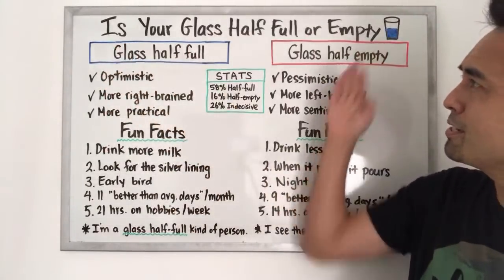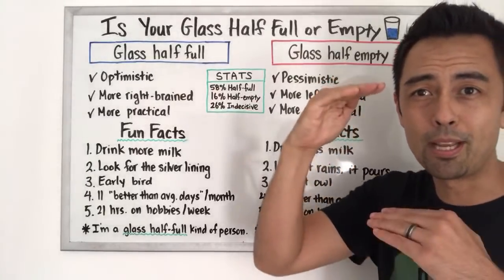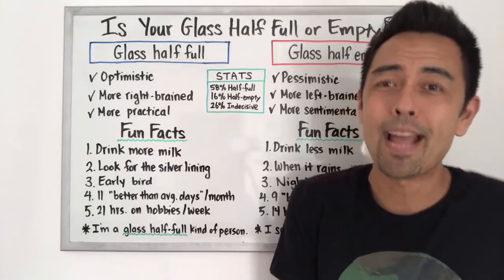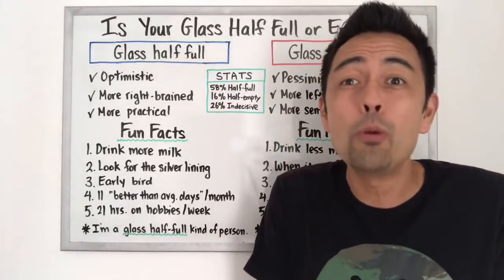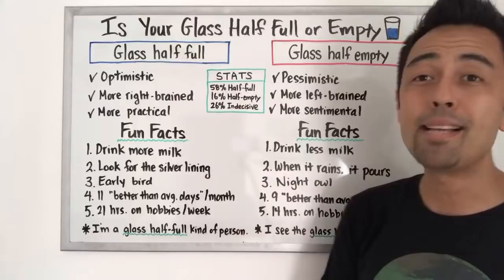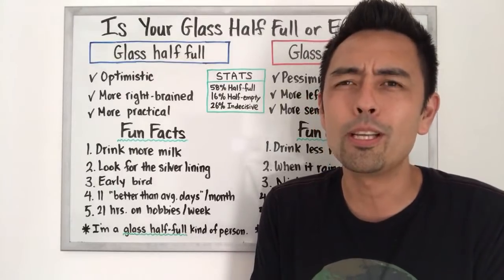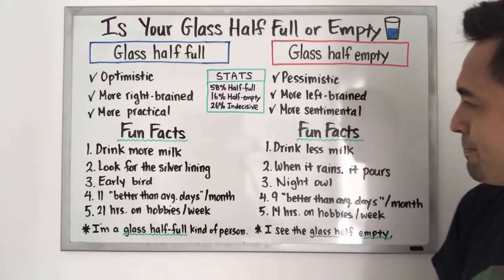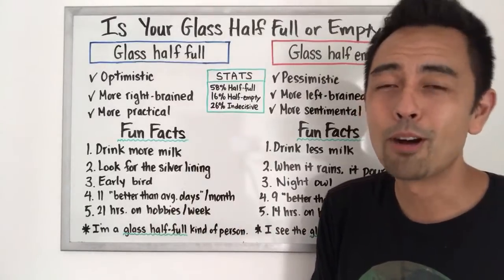「楽観的な人」と「悲観的な人」英語で？ Is Your Glass Half Full or Half Empty?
──【仲間と一緒に実践で使える英語を身に付けよう！】
HAPA英会話公式オンラインコミュニティ『Hapa Buddies』会員募集中

Hapa Buddiesは、英語学習に励んでいる皆さんが学んだ英語を使って楽しく交流できる会員制オンラインコミュニティです。実践で使える英語が学べるだけでなく、実際に学んだフレーズや表現を使って自分の言葉でアウトプット練習ができるプラットフォームで、Buddies(仲間)と一緒にあなたも話せる英語を身に付けませんか？

購読者5万人突破！無料メルマガ『1日1フレーズ！生英語』

通勤・通学前などのちょとした合間を利用して無理なく英語が学べるメルマガ『1日1フレーズ！生英語』を平日の毎朝6時に配信しています。ただ単にフレーズを紹介しているだけではなく、学んだフレーズが着実に身につけられるよう、音声を使った学習プロセスも組み込まれているので学習方法の心配も入りません！さらに、ポッドキャスト（下記）と併用することで、より効果的に学習できる構成になっています。

生の英語を楽しく学べる『Podcast』

台本なしにネイティブが話す、正真正銘リアルな英会話が録音された音声を聴きながら、超実践的な英語が学べるポッドキャストを毎週金曜日に配信中！会話で使われている表現の解説や、音声のスクリプト（字幕）も全て無料で公開しているので、リスニングに自信がない人でも問題なし！おかげさまで2000万ダウンロード突破！ネイティブの生の英語に触れ、より実践的な英語力を身につけたい方は是非！

HAPA英会話ソーシャルメディア